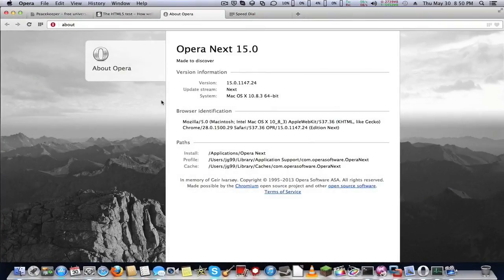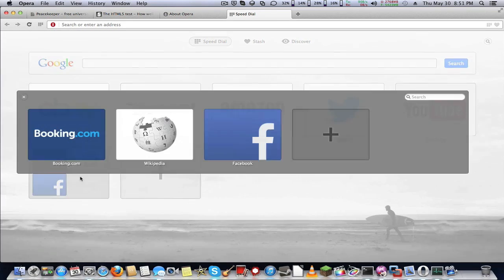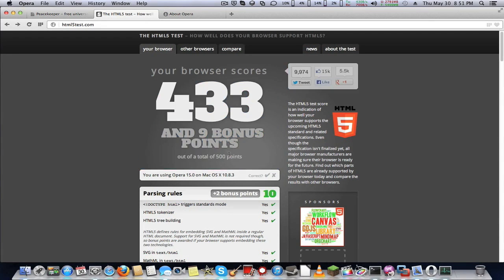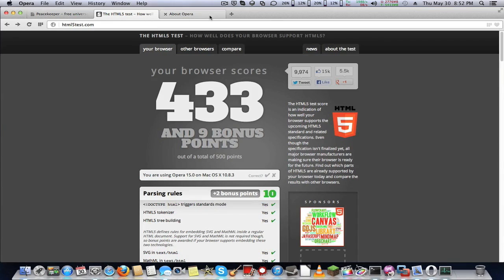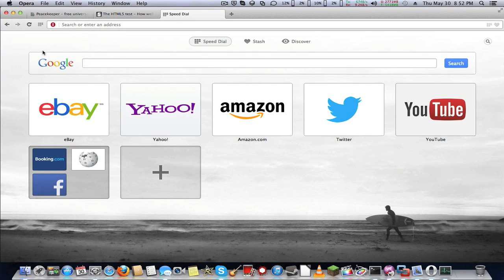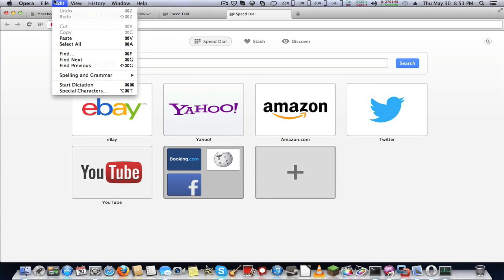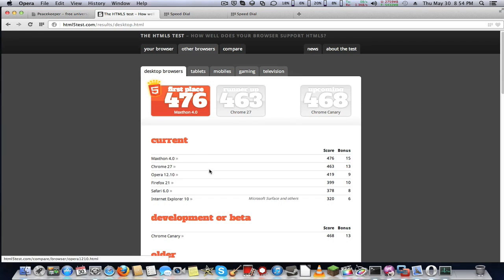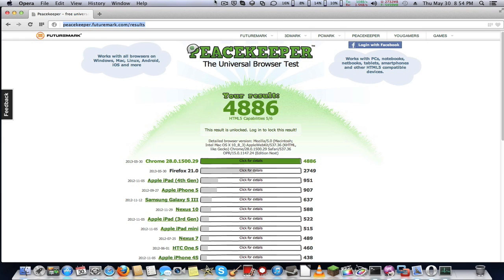Opera Next 15 Review and Benchmarks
Opera 15 Review & Benchmarks. Opera 15 "NEXT" is the next version of Opera browser. It now uses the Webkit rendering engine, and has many new features. Watch the video to find out! I will not be switching to Opera 15 because Firefox is way better at customization and it looks better than Opera 15. Note: Opera 15 has been released already. I have a video on my channel that shows the final version of Opera 15. This one shows most of it, then the other video shows the final version, which is almost the same as this one.